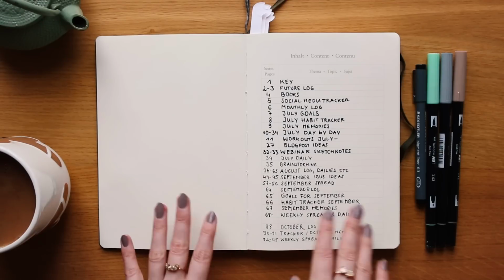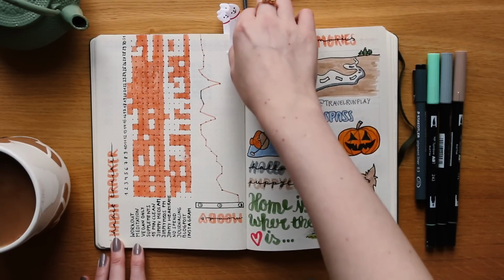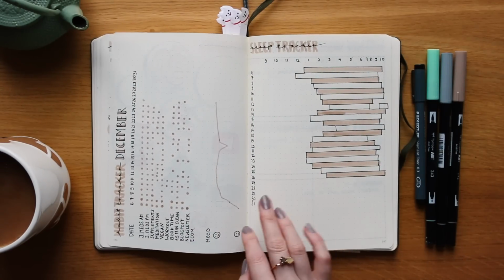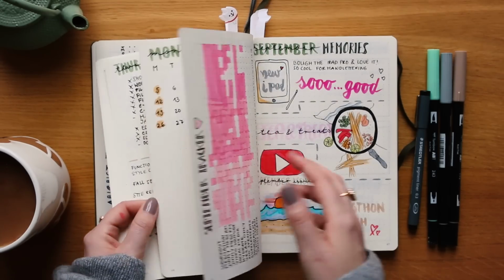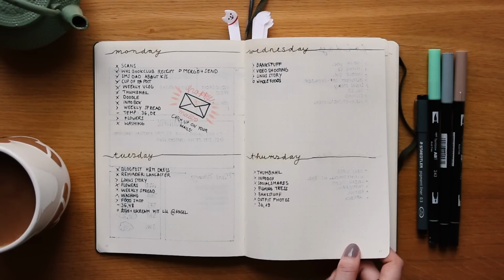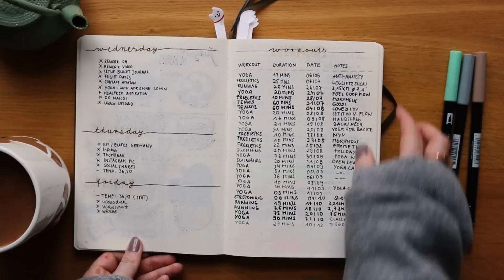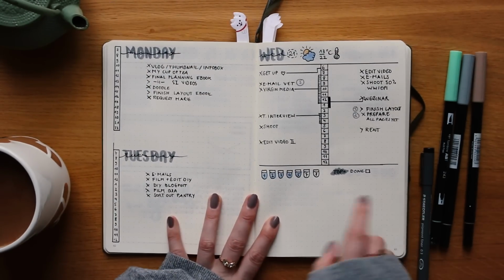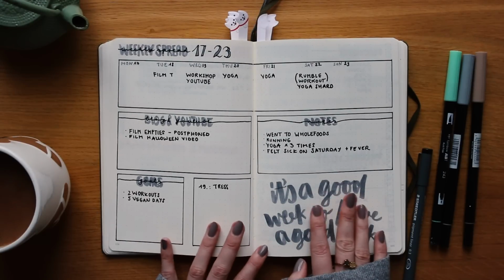The Best Bullet Journal Spreads | Set-Up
New year, new you, new bullet journal! There is something about making new year's resolutions, a fresh and new planner and some time to spare right after the holidays - right?

Blogpost Set-Up 2017:

Tools
Bullet Journal Leuchtturm 1917 khaki
Staedtler Pigment Liner 0,3
Faber-Castell Permanent Marker
Faber-Castell Bleistift
Tombow Dual Brushpens

Camera:
Canon EOS 70D

Rings by Sabrina Dehoff
Nails Commander in Chic von Sally Hansen
Sweater by H&M